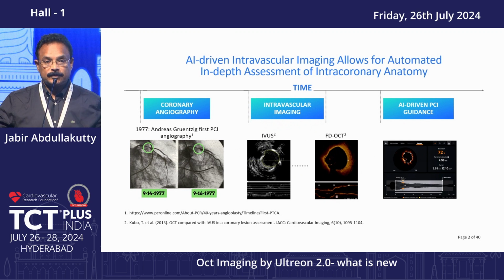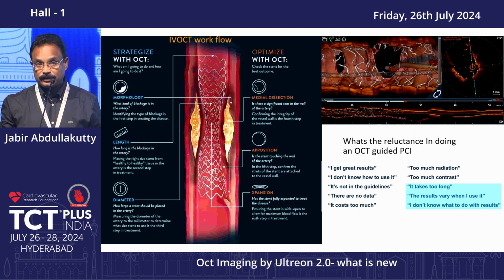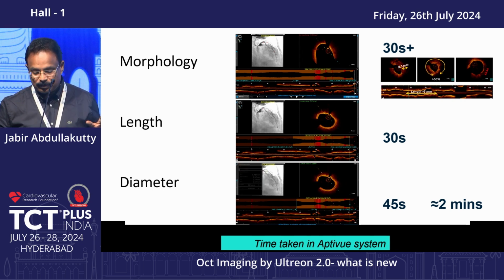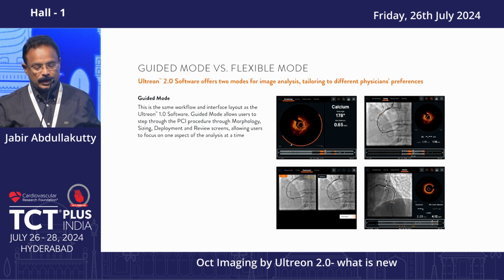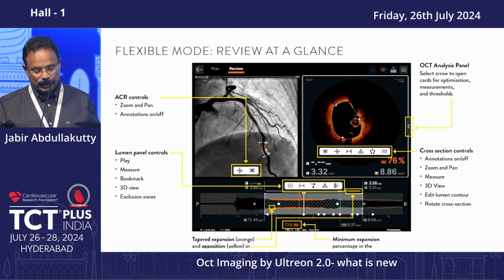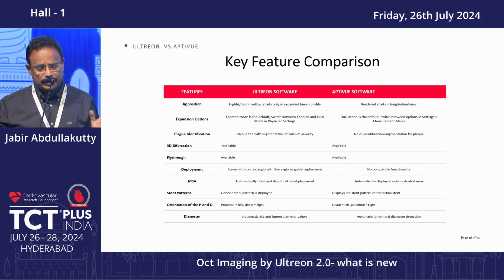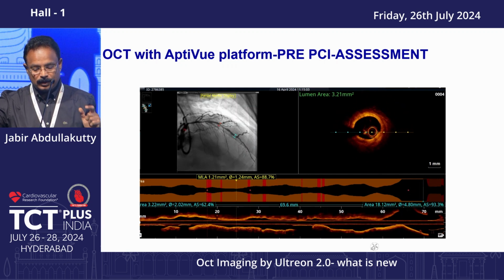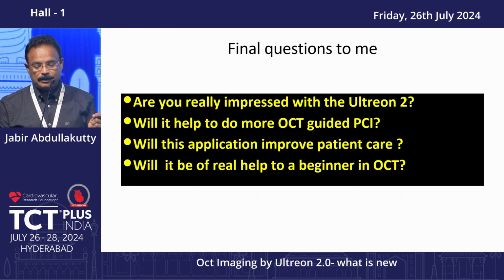TCT Plus India 2024 - 26th - 28th July 2024 Day-1 Live Lecture by Dr.Jabir Abdulla Kutty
TCT Plus India 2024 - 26th - 28th July 2024 Day-1 Live Lecture by Dr.Jabir Abdulla Kutty - OCT Imaging by Ultreon 2.0 - What is new- Day-1 Hall-1 - HICC Hyderabad.